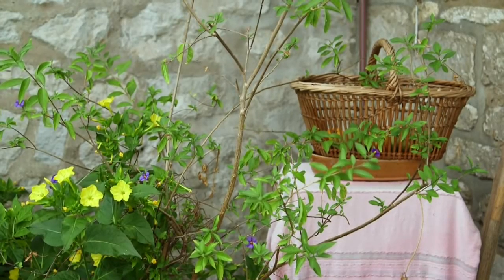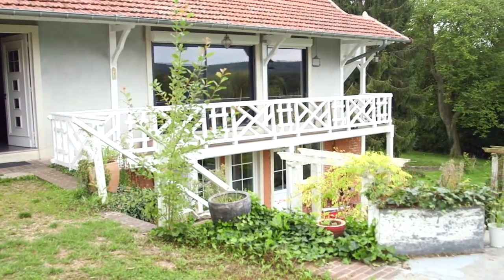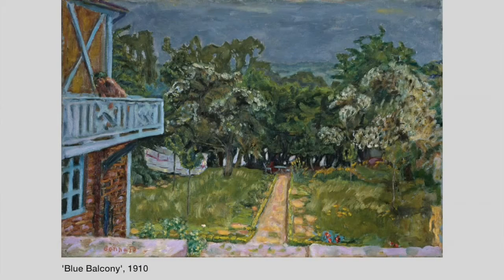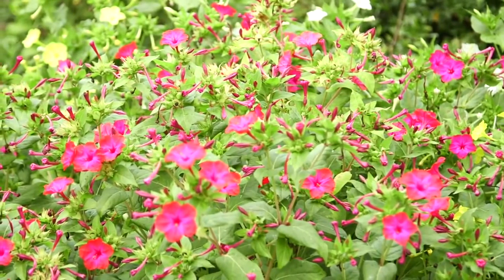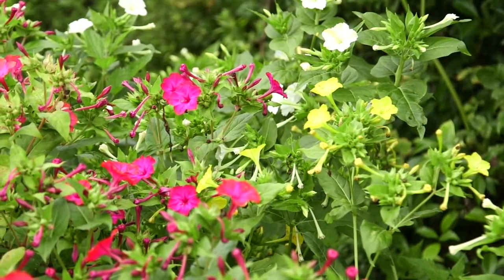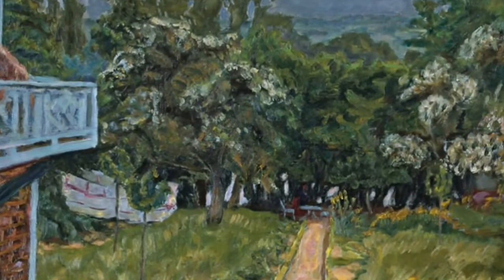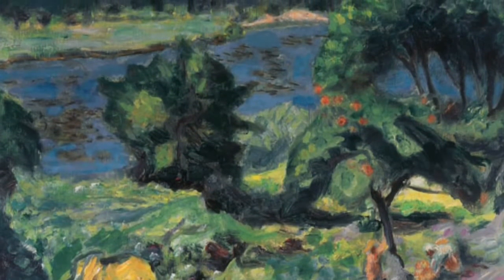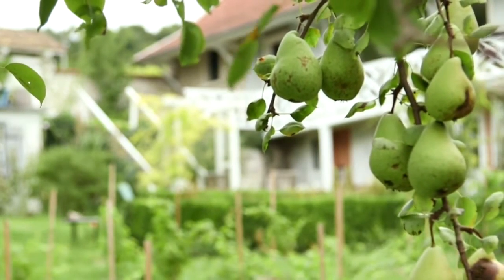A visit to Pierre Bonnard's garden at Vernonnet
Une visite au jardin de Pierre Bonnard à Vernonnet  (A visit to Pierre Bonnard's garden at Vernonnet)